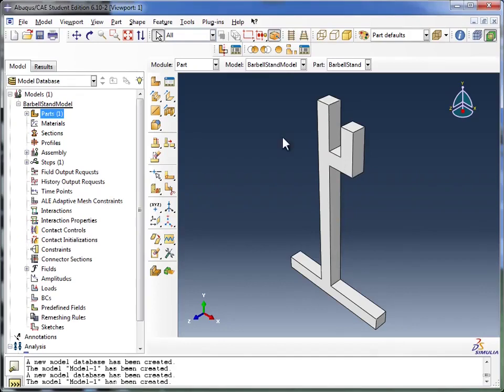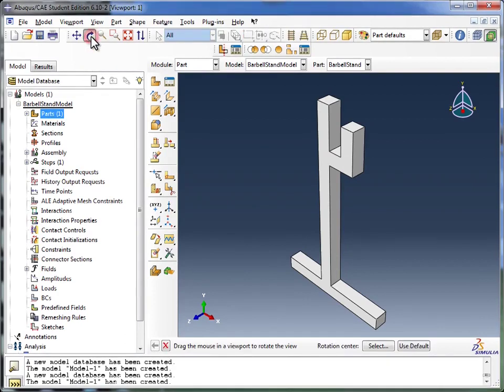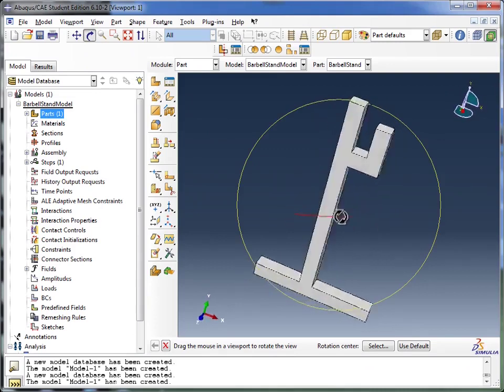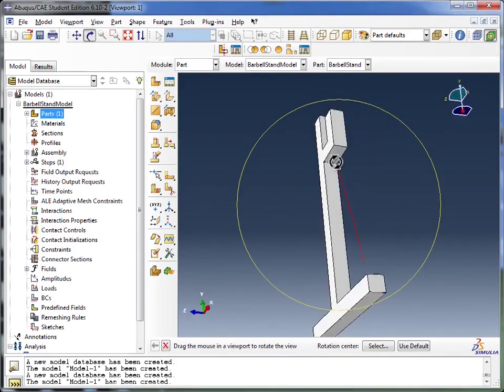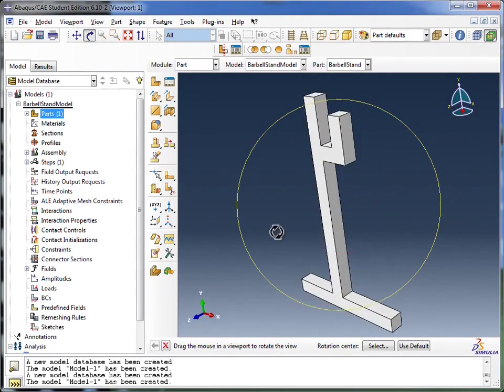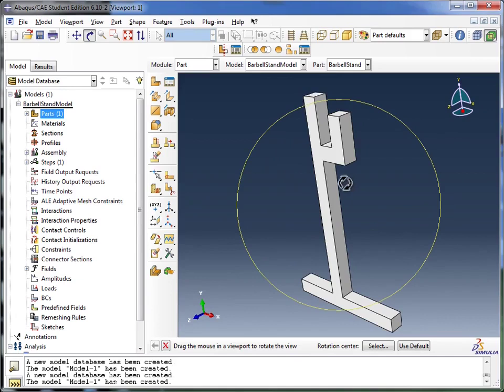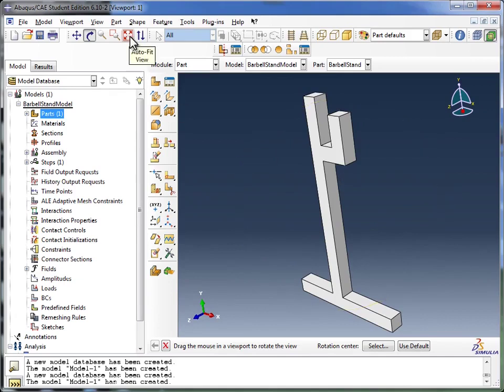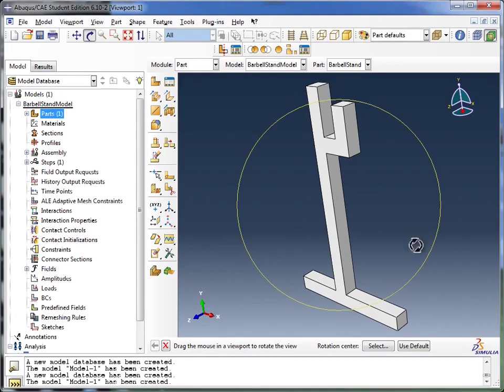1.e) Abaqus Basics - Rotate and Autofit